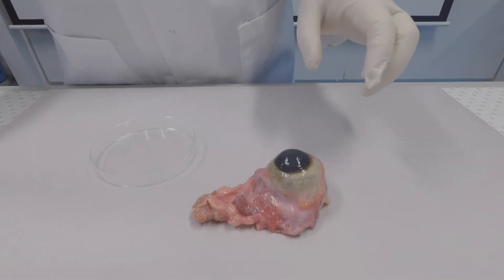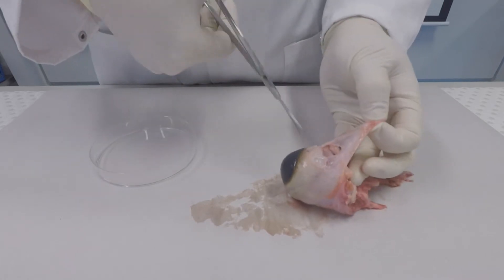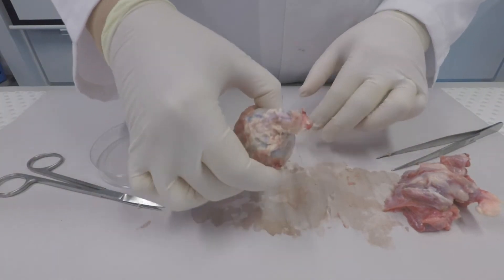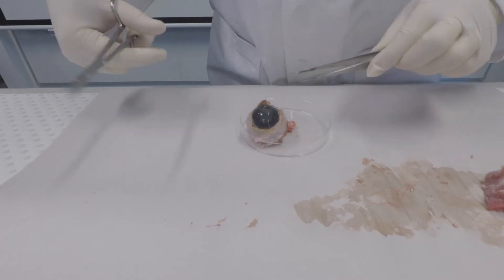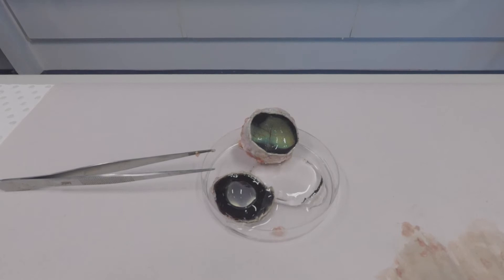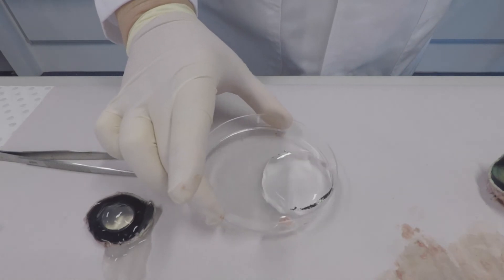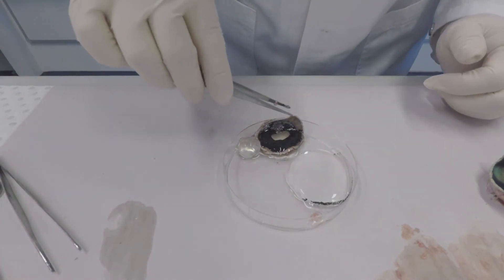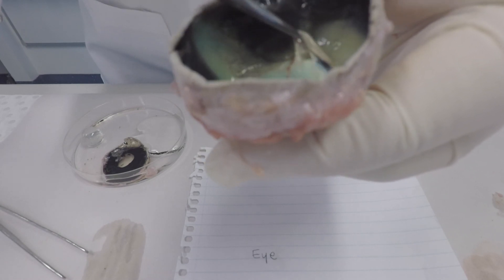Eye dissection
This video performs a dissection of a bovine (cattle) eye. It also provides information about the specific anatomical features of the eye and demonstrates the magnification capacity of key anatomical features of the eye.